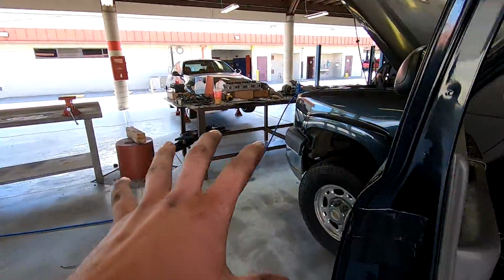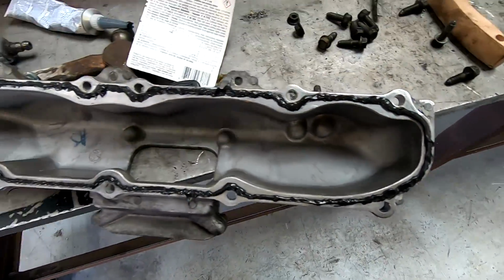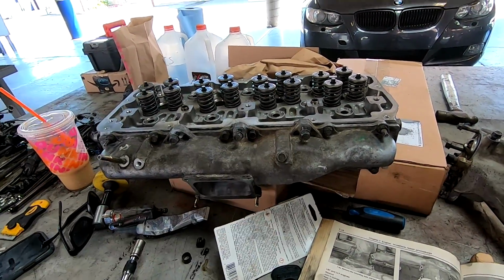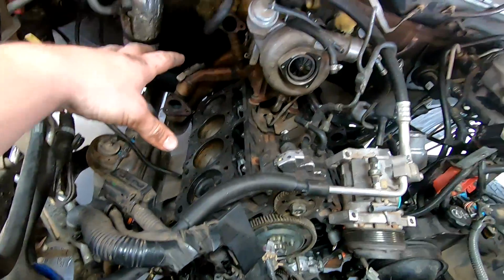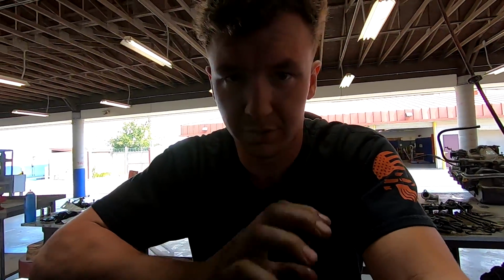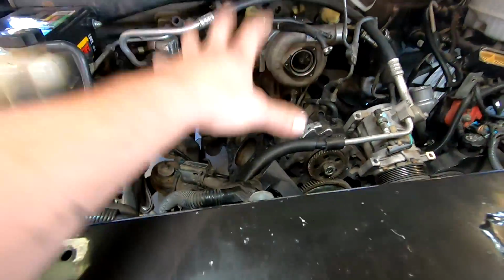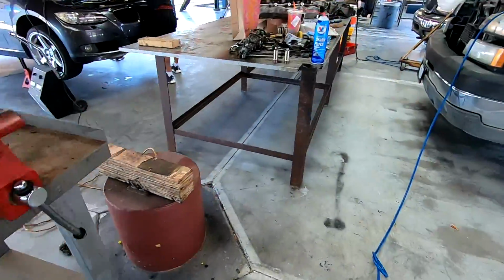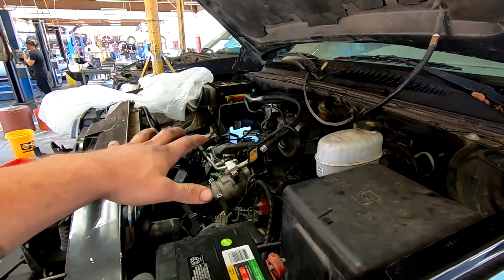CYLINDER HEAD BUILD UP- LB7 Duramax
putting the intake manifolds and glow plugs in the lb7 heads and gettign one set on the block!!

Mod's List
Orange LLY:
2005 Duramax
BD aftermarket Trans Cooler
Deviant Transmission Lines
SDP compound Turbo Kit
LBZ FPR
Roap Ripper 3000 built trans (blown up)
Custom Traction bars
6in Rcx lift bolts out no blocks
Flo-Pro 5in straight pipe
MBRP 6in Tip